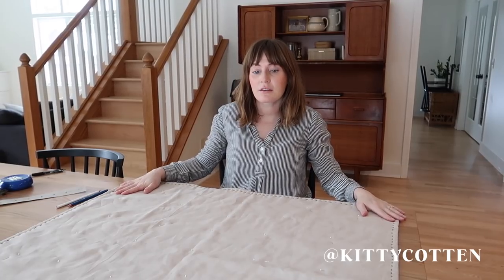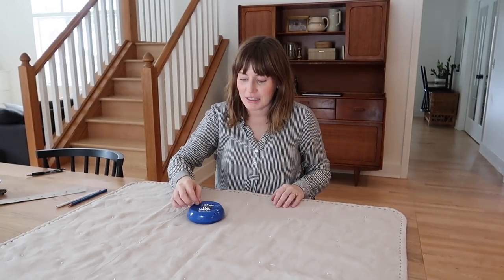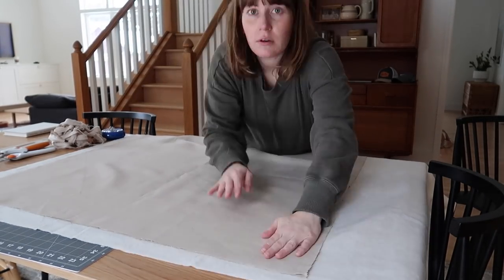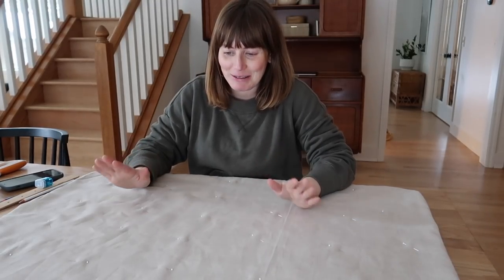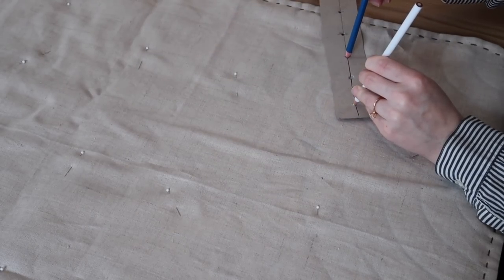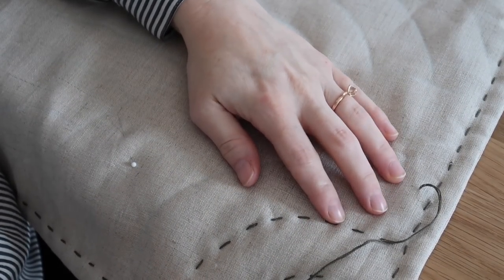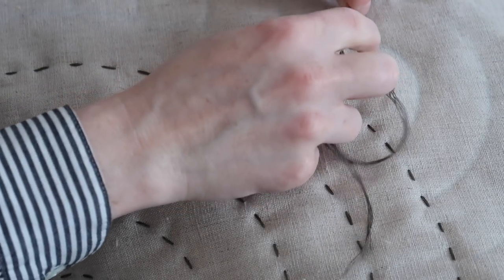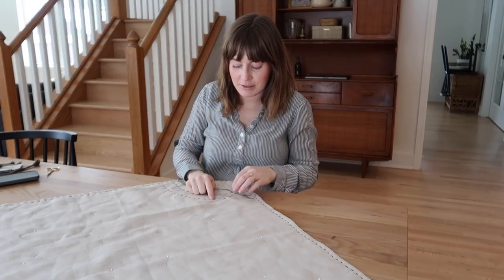Beginner Linen Baby Quilt - Easy Whole Cloth Receiving Blanket Tutorial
This is a great beginner's quilt. It's made of a single piece of fabric called "whole cloth quilt" and hand top stitched, which is what gives it a pattern. I made mine with 100% linen fabric because I love the look and feel of linen over time. You could also use a linen/cotton blend or cotton fabric. Cotton will maintain its shape more and give you less of that crinkle look.

Took me about few days to make each with a couple hours of work in the evenings when my daughter went to bed. Hope you enjoy this tutorial!

SUPPLIES ‣

** I got mine at Joann Fabric in the natural color **

DMC embroidery floss set
** I used DMC color 3772 for my sister's quilt (a brown mauve color) and DMC color 3787 (a gray green color) **

Doll needles

Glass head pins

Pin magnet holder

Fabric pencils

Fabric scissors

Rotary cutting board set

Embroidery scissors

Seam ripper